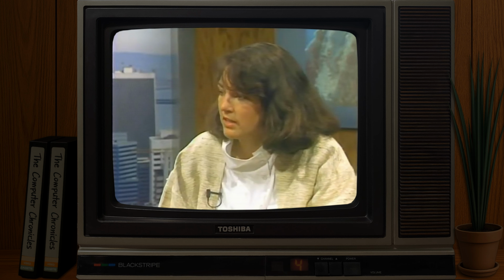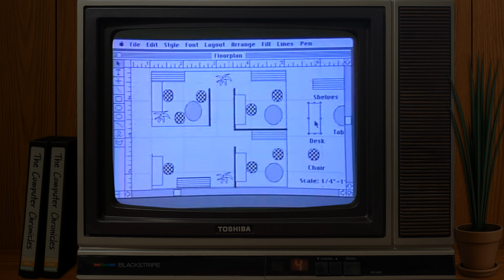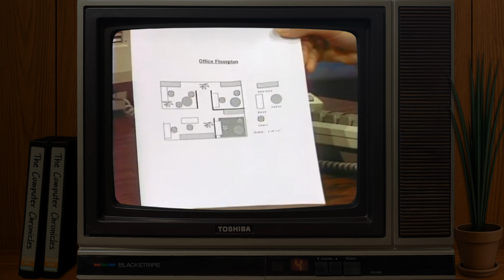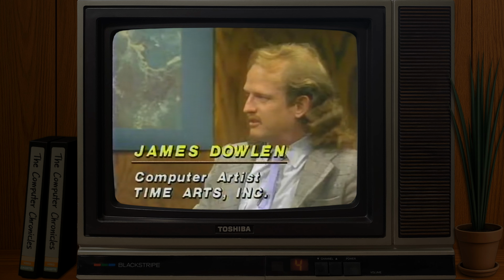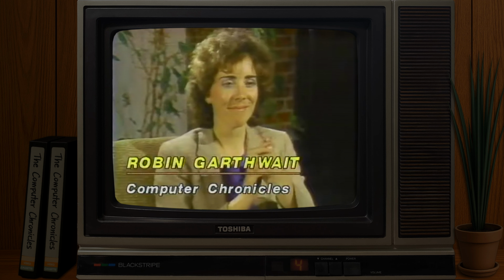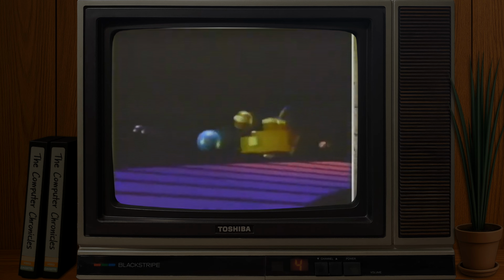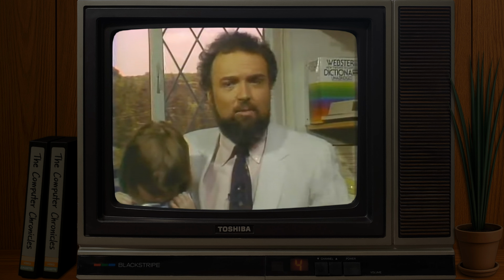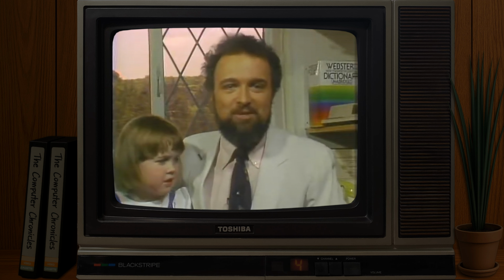Computer Chronicles S02E22 - Computer Graphics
In this 1985 episode of The Computer Chronicles, hosts Stewart Cheifet and George Morrow explore how computer graphics evolved from simple line art to expressive digital design. The episode features tools like MacDraw, MacPaint, Dazzle Draw, and Lumena, showing how artists and businesses were embracing computers as creative instruments. From book cover design on early PCs to 3D television graphics and high-end animation systems, this episode highlights how computing was redefining both art and communication.

🎨 Topics covered:
 • The Macintosh and the rise of accessible graphic design
 • Early use of digitizing tablets and video digitizers
 • Business and architectural uses for structured graphics tools
 • MacDraw and MacPaint demonstrations for precision design
 • Dazzle Draw and color graphics for non-Mac systems
 • High-end tools like Lumena offering 16 million colors
 • The intersection of art, animation, and computer science
 • Television networks’ use of 3D digital graphics
 • The future of computers in creative communication